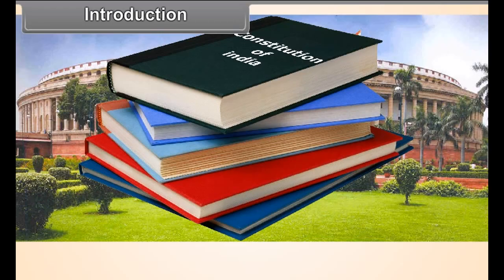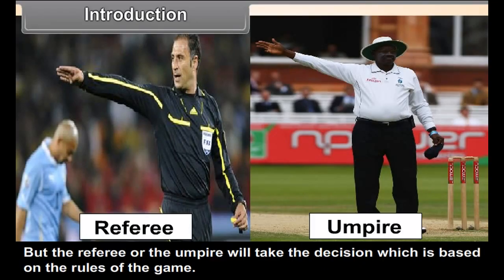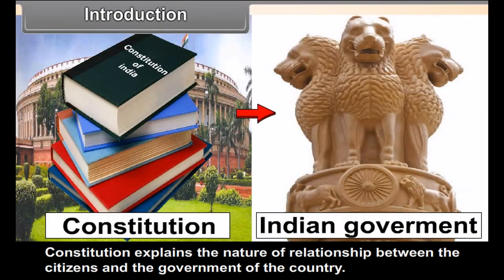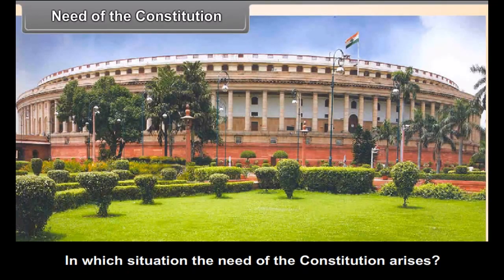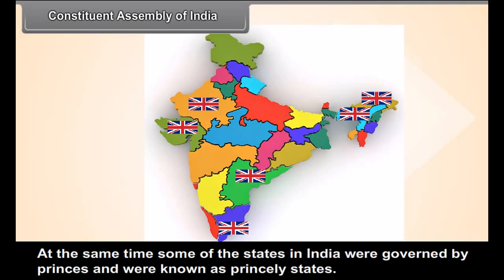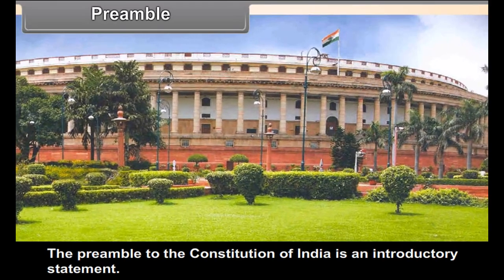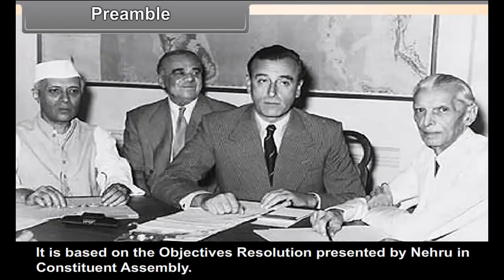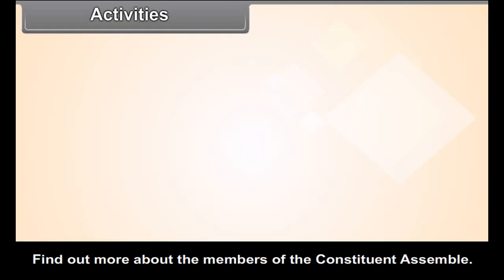The Constitution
🌟 Welcome to Social Safari with BLaCk CaNVaS! 🌟
📚 Where Indian History & Civics Come Alive! 🎯
✨ Ever wondered...
🏰 Why the Mughals built such massive forts?
🗳️ How the world's largest democracy actually works?
🌍 Why some states speak different languages?

📚 Where Learning Meets Real Life! 🎯
⚡️ What We Bring to Your Screen:
🎓 School & College topics decoded
🌎 Mind-blowing real-life connections
💡 "Oh, NOW I get it!" moments
🎨 Colorful animations that stick
⏰ Weekly doses of aha-moments!
🎯 Our Mission?
Transform boring textbook stuff into YOUR daily adventures! Whether you're tackling trigonometry or mastering molecules, we're here to make it click!
Would you like me to adjust anything about this version?